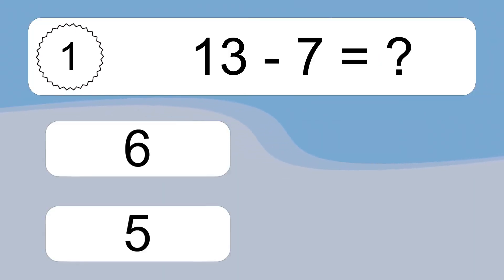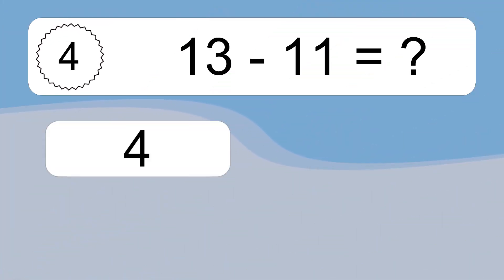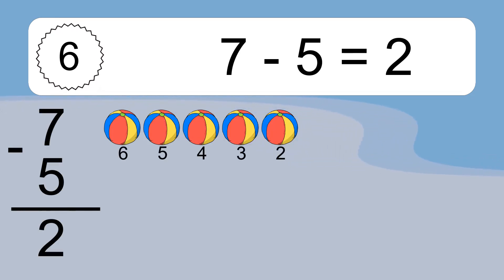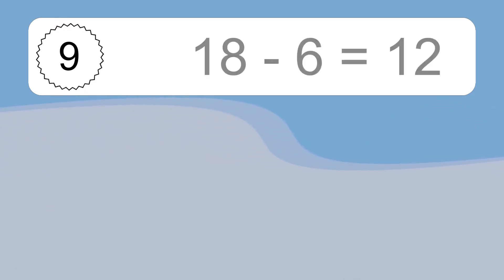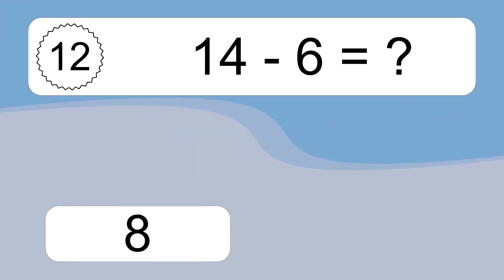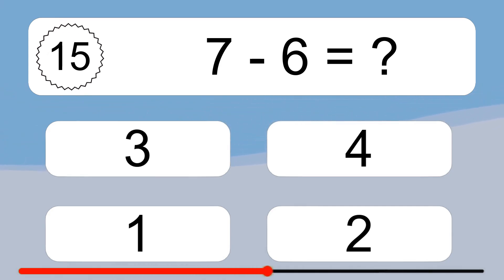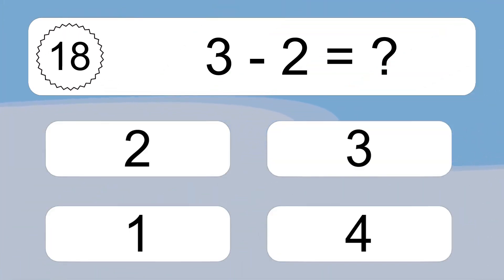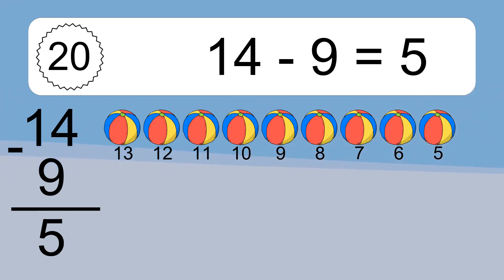20 Subtraction Quiz Exercises for Kids: Numbers Up to 20